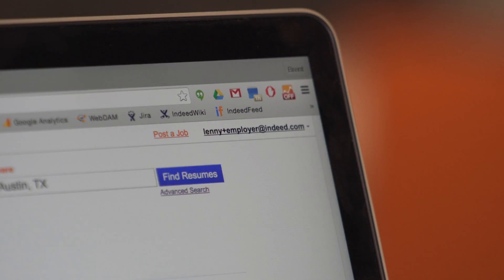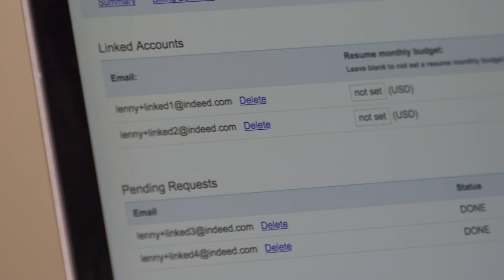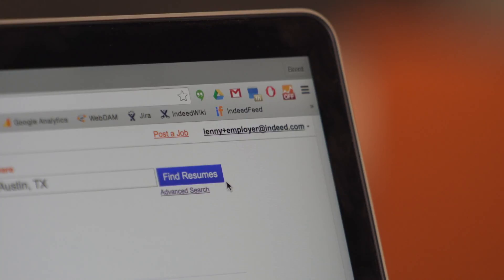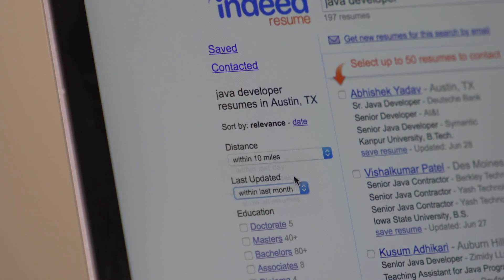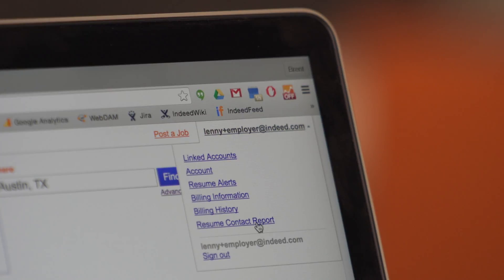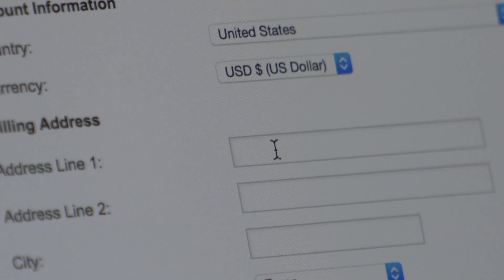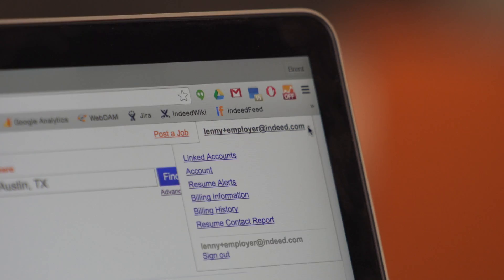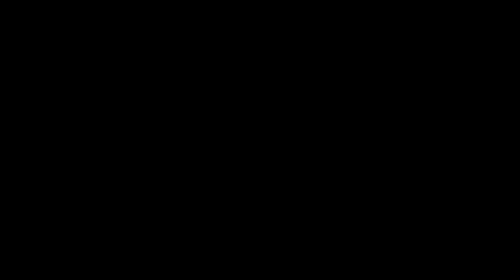Using Indeed Resume's Advanced Tools with Kevin Walker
Kevin Walker, Indeed's Director of Employer Insights, explains the advanced tools available to recruiters using Indeed Resume.